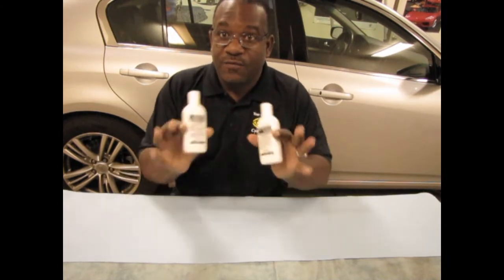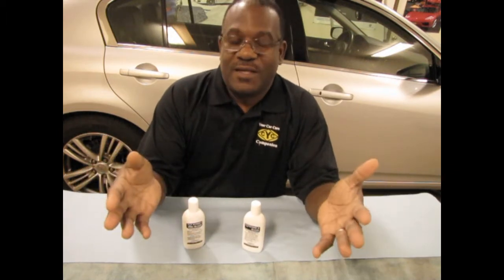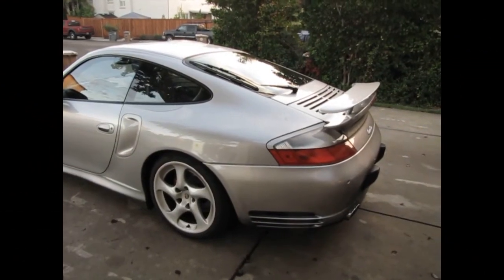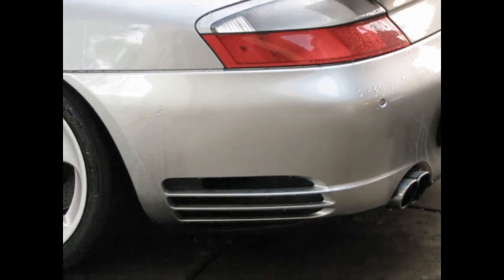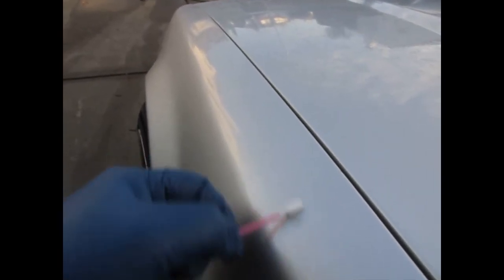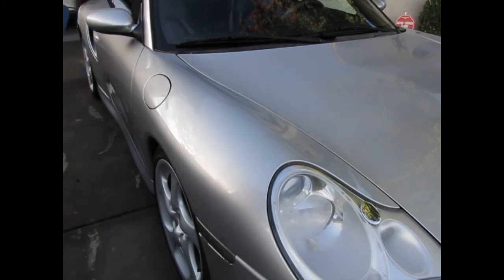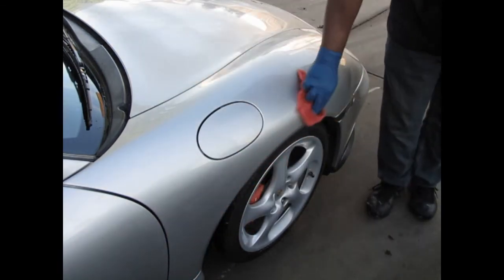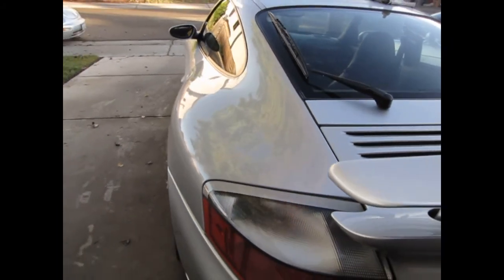How to apply DiamondBrite Paint protection application and results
This video shows how to apply Diamondbrite, how it works and what it looks like once applied.

The bottle has changed, but this is still some really good stuff.  I've used it for years with excellent results.

Diamondbrite Cleaner

Diamondbrite Shampoo

Deoxit Gold Lubricant

Degreaser PDR

Engine Restore

Kroil Penetrant oil

Marvel Mystery oil

Blue Devil Oil Stop Leak

Ingersoll Rand Cordless Impact

Best Wheel Chocks (Small)

Best Wheel Chocks (Medium)

Aluminum Jack Stands Pin

Aluminum Jack Stands Lever

Best Rubber Gloves

Aluminum Floor Jack